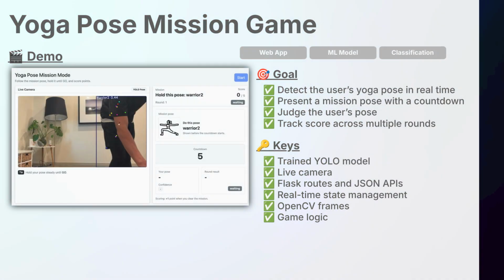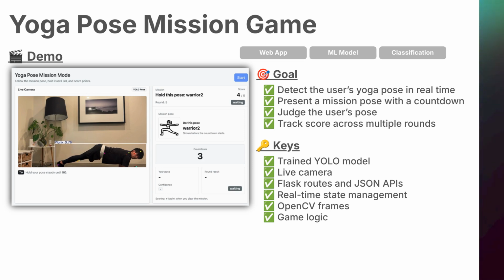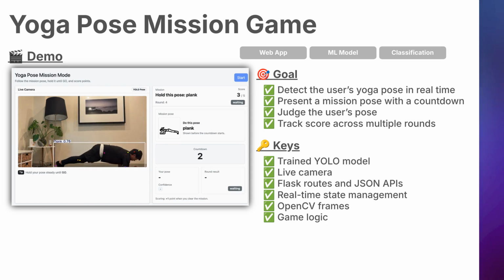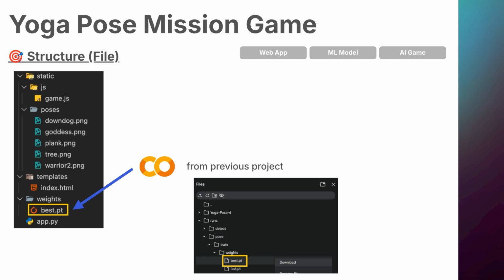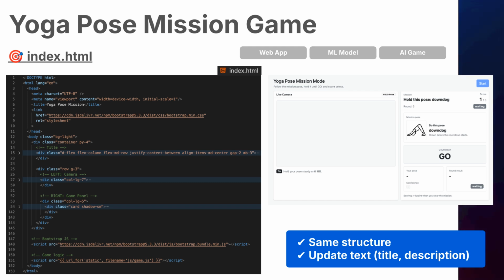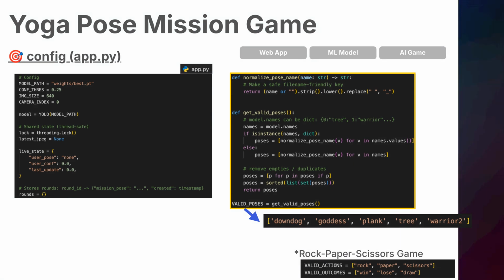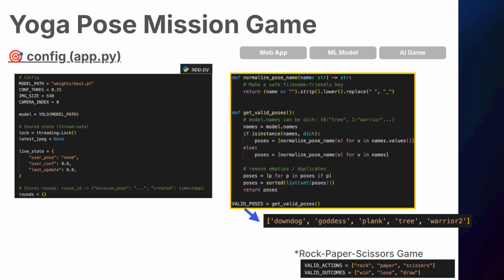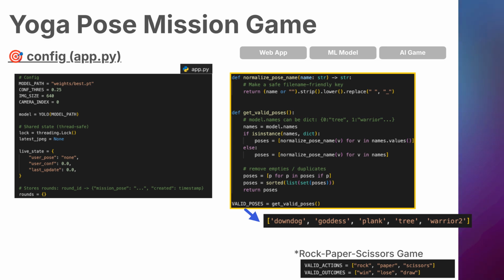🎯【Yoga Pose Mission Game】Build an AI Yoga Game That Judges Your Poses in Real Time | How to build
Learn how to build an AI yoga game that judges your poses in real time using python. This project combines machine learning and computer vision to create a unique gaming experience. By following this tutorial, you will gain a deep understanding of programming basics, data analysis, and data science, all while learning python. The game utilizes a model trained in ml to evaluate the accuracy of yoga poses, providing a fun and interactive way to practice yoga. This project is perfect for those interested in learning python for ml, as it covers a wide range of topics, from simple coding to complex model implementation. Whether you are a beginner looking to learn coding or an experienced programmer, this python project is an excellent way to improve your skills in python programming, web development, and ai. By the end of this full python course, you will have a fully functional AI yoga game that showcases your skills in python code, python script, and python tutorial. This python full course is designed to be engaging and easy to follow, making it an ideal resource for those looking to learn python, coding for beginners, and full course instruction.

✔ Build a mission-based yoga pose game using Python
✔ Detect yoga poses in real time with a trained AI model
✔ Use countdown logic and scoring across multiple rounds
✔ Connect a Python backend with a web interface using Flask
✔ Manage game state, rounds, and results cleanly and safely

🚀 This project is perfect if you want to move beyond basic Python scripts and start building interactive AI-powered applications. Even if concepts like real-time detection or web apps feel challenging at first, everything is explained clearly and built step by step, so you can follow along with confidence.

🔗 Links
     🎓 Python Course

If you’re learning Python, AI, or computer vision, this project will help you understand how things actually work in practice, not just in theory.